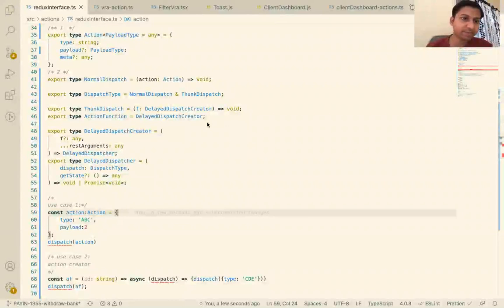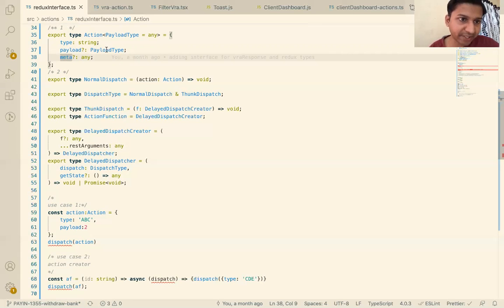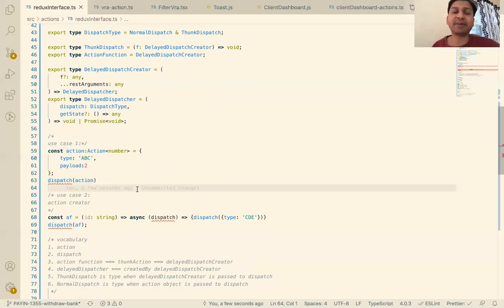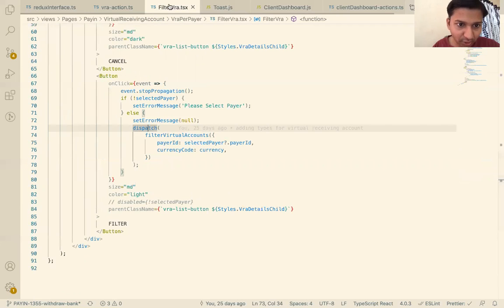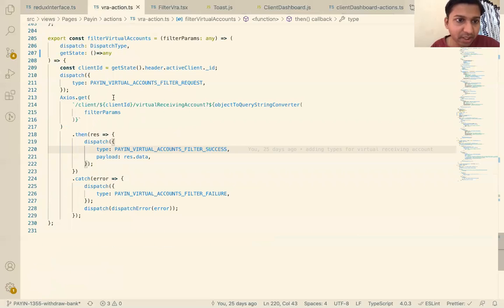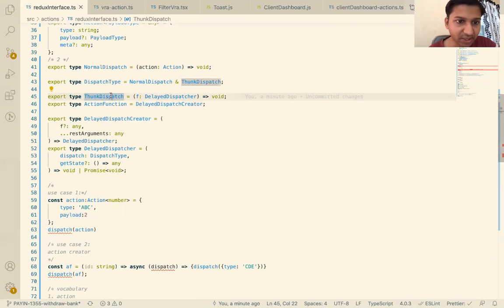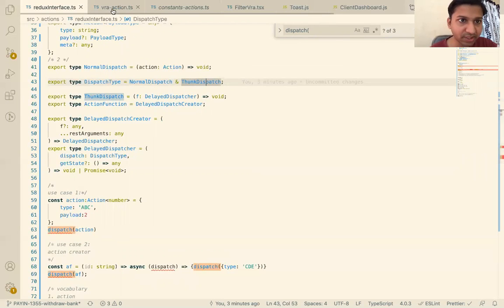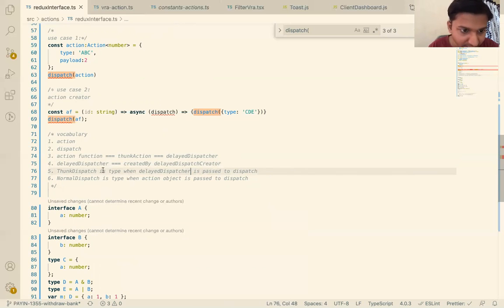Adding typescript types for redux action and dispatch with redux thunk middleware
In this video we will be adding types for dispatch and action.

Actually redux thunk, and redux library provides type for these actions and dispatch but their type is very generic, it is not very useful for our project.

Here I created custom types which are very specific and useful for the project